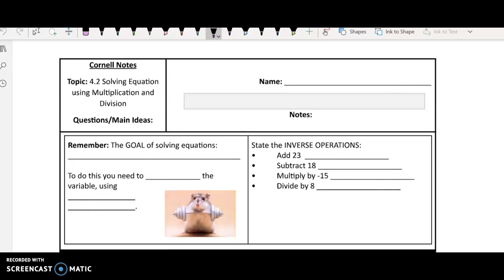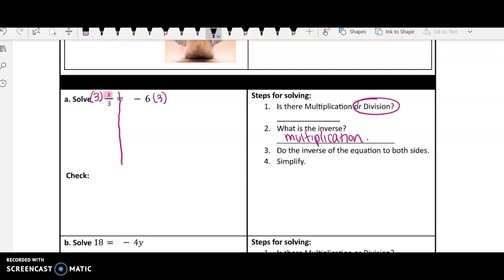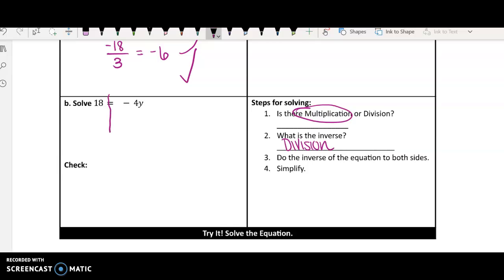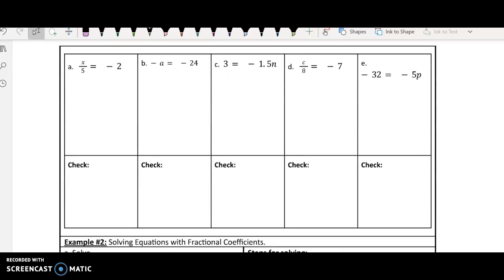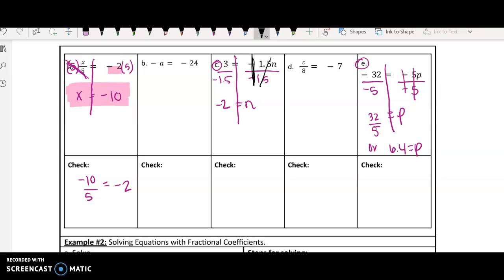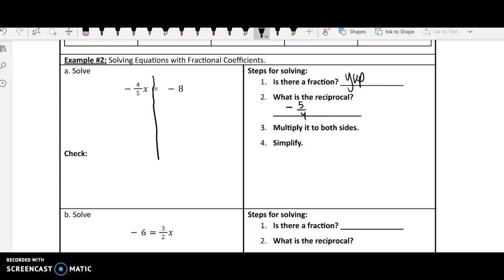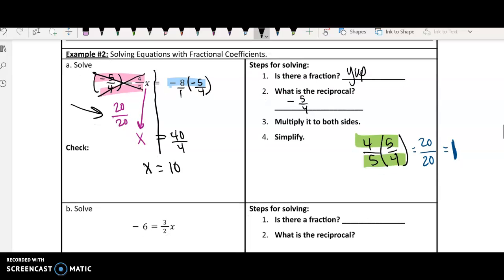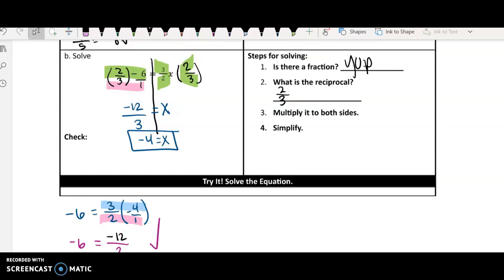4.2 Video Lesson